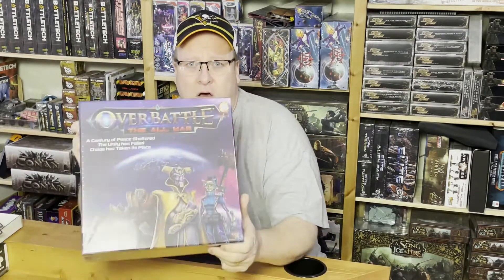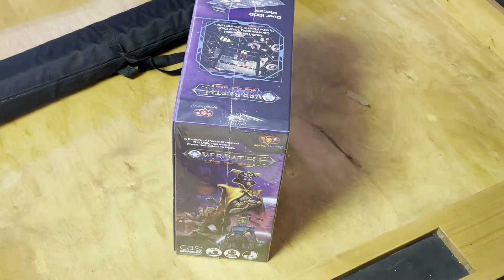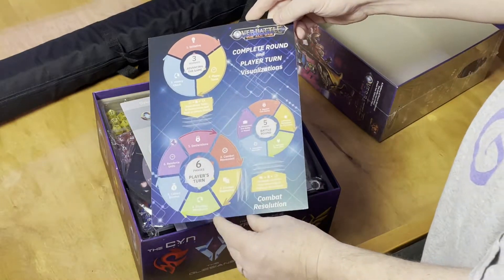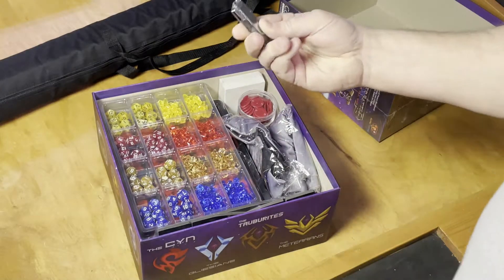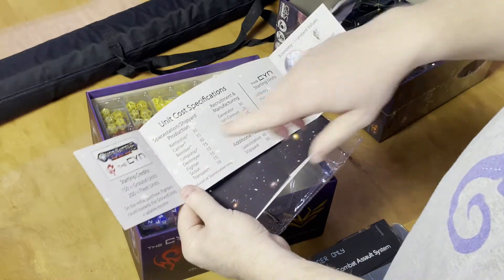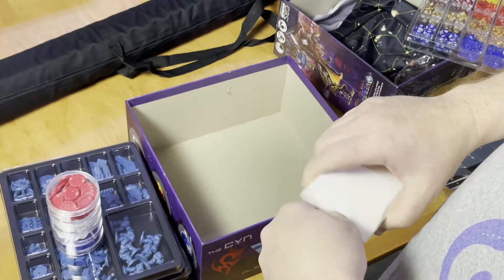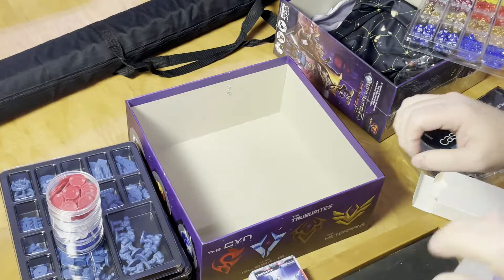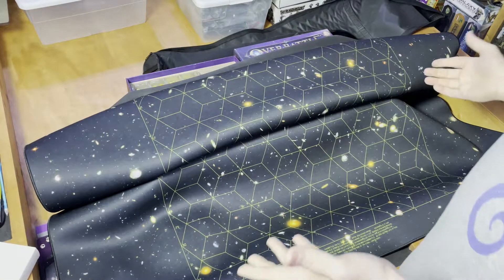OVERBATTLE - The All War Full Unboxing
Wargaming 4X Refined! by Syther Gaming
Area control, tabletop space warfare... with a twist!!

Includes a unique utilization of cross-genre gaming mechanics generally un-used in wargaming such as drafting, engine building, worker placement and semi co-op components... all wrapped inside of a classic area-control wargame wrapper.

Visually stunning, 2 to 4 player gaming, with a 5th and 6th player via an expansion add-on.

All-new game mechanics such as zero-setup time, and brand new characters unlike anything in gaming that brings the story into the game and the game into the story in a brand new gaming way.

While you come to play "OverBattle: The All War" you leave with an experience that stays with you and drives an exciting level of replayability. Each game is unique and no two setups or experiences will ever be the same.

Over 1000+ pieces, Full color game mats and elements, 40xD12 & 4x D6 color specific dice, 4-Piece Modular Game mats at 30" x 72" total size via 4 sections (76cm X 183cm) for the full deployment, 30" x 36" for 1v1 play (76cm X 92cm). Modular system fits a standard US folding pop-up 6 foot table exactly.

Also utilizes the all-new, multi-tier / multi-dimensional 3D playing combat surface known as the "CASy: Combat Assault System".